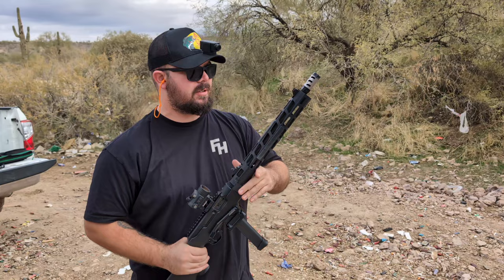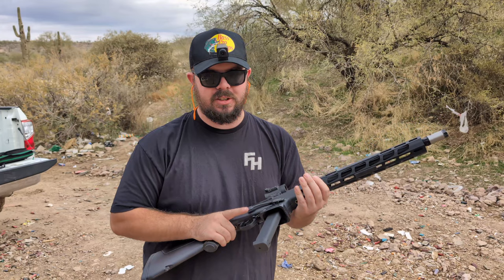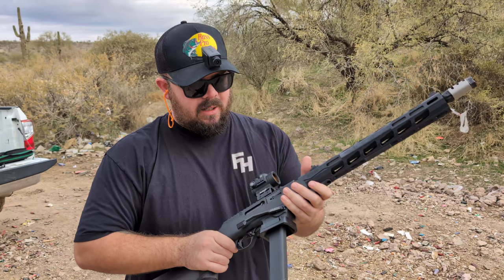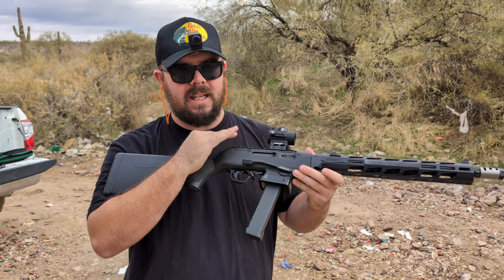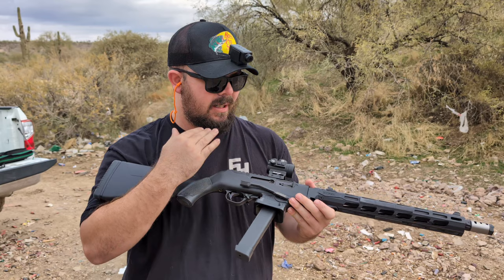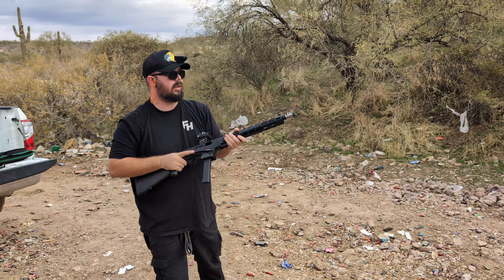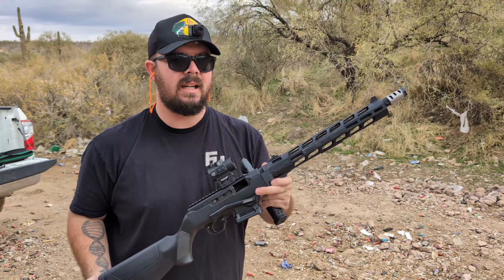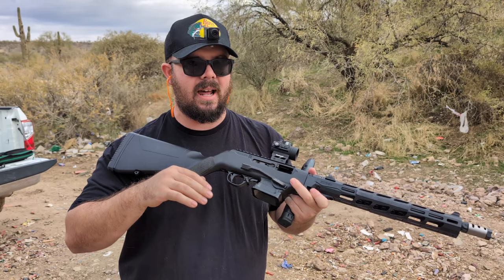Ruger PC Carbine